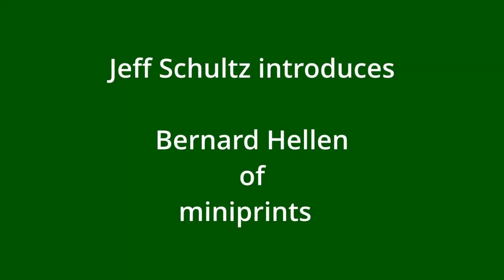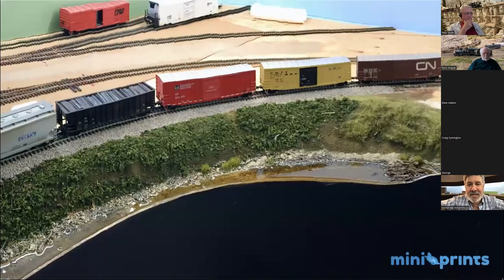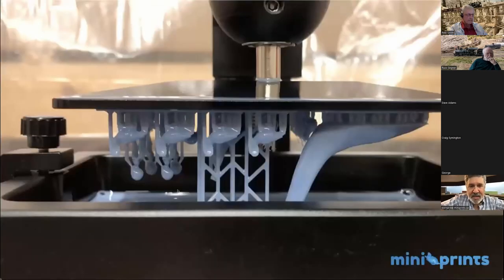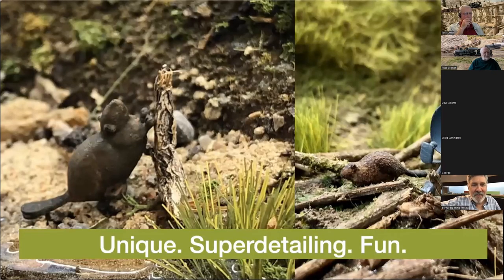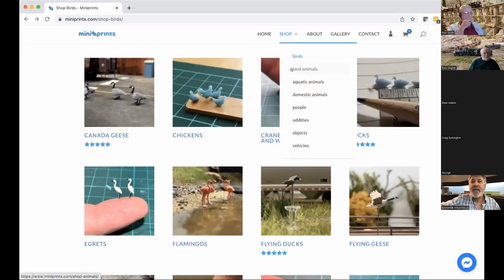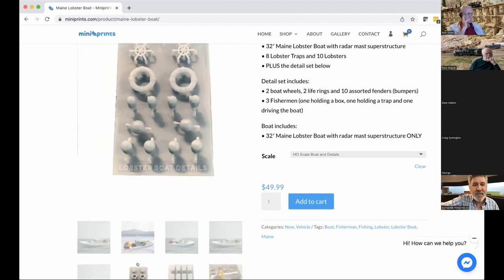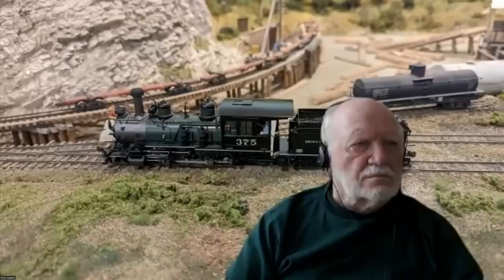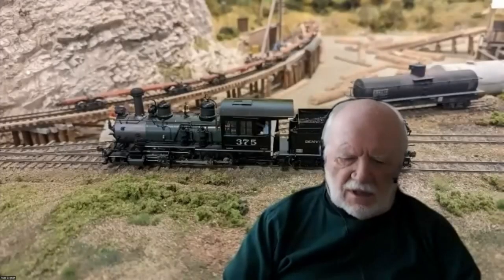miniprints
Bernard Hellen describes his amazing 3D printed animals and other model items.  The smaller the better.